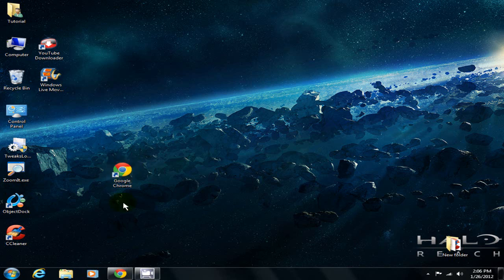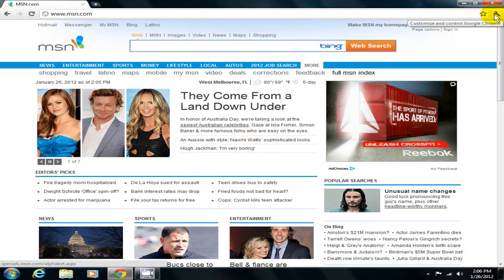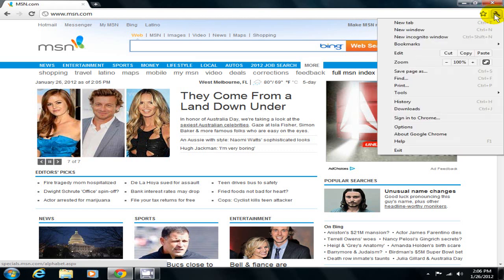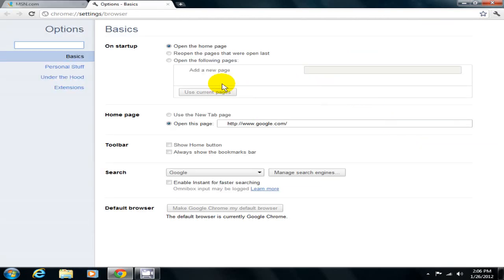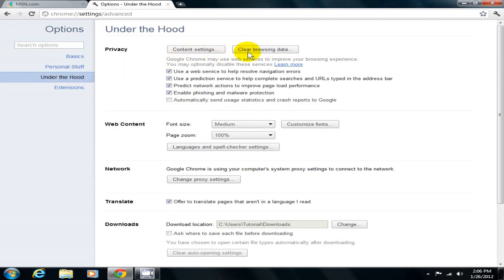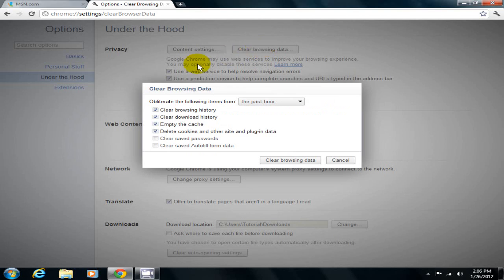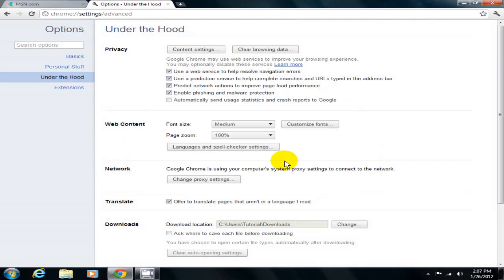How to delete internet history google chrome Clear History Fast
How to delete internet history Google Chrome 2012 Fast!  Here's a short video showing you how to delete your history in google chrome really quick. How to delete history on Google Chrome is easy, after watching my video.